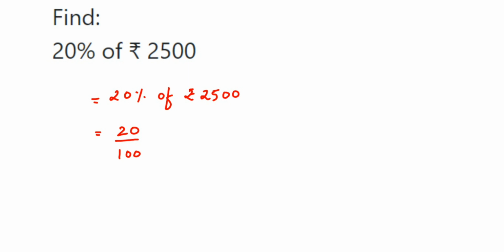Find: 20% of 2500